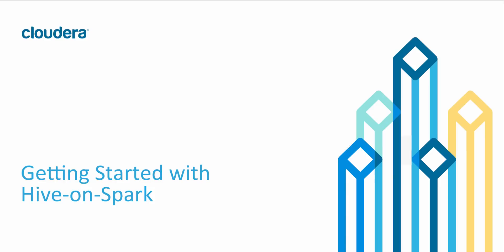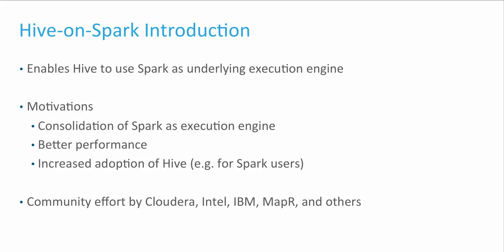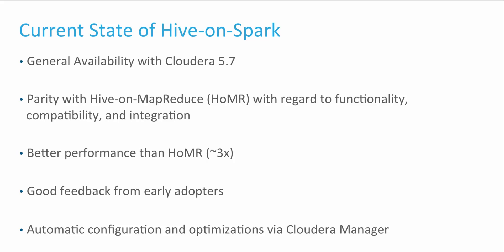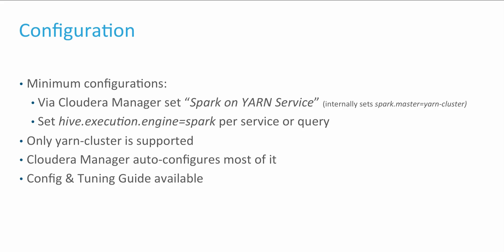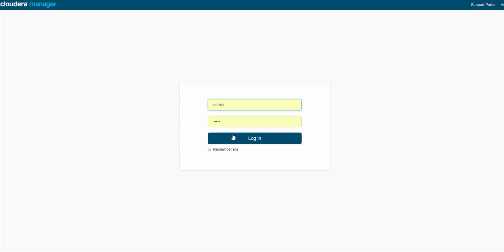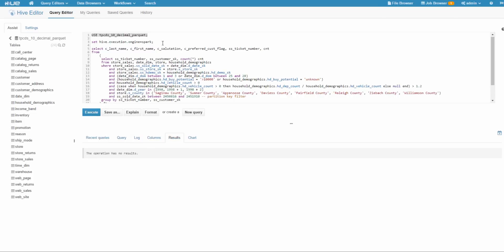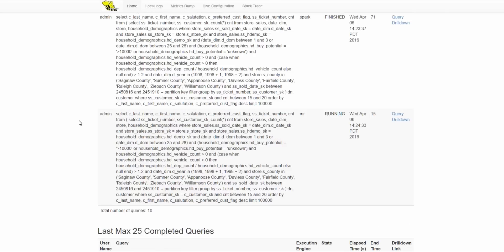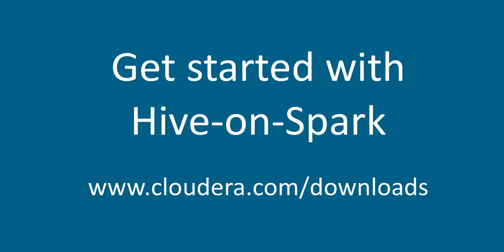Getting Started with Hive-on-Spark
As of the release of Cloudera 5.7, Cloudera has added support for Hive-on-Spark. Data engineers and ETL developers can now transition from MapReduce to Spark for their Hive workloads seamlessly thereby benefitting from the advantages of Spark without any disruption on their end. Check out this demo to learn more and see how easy it is to transition to Hive-on-Spark